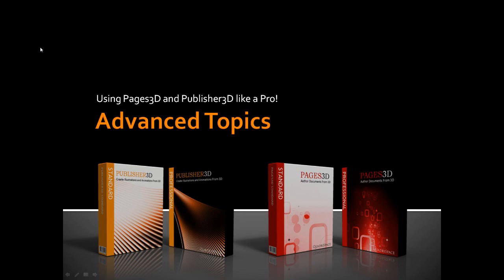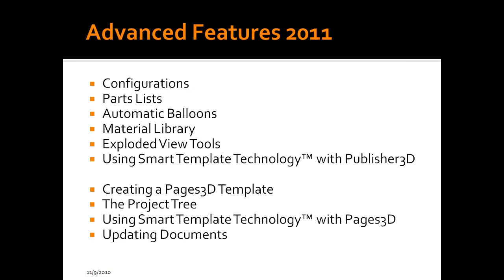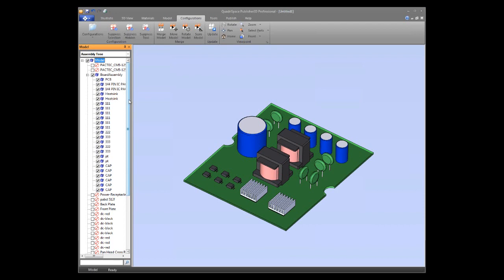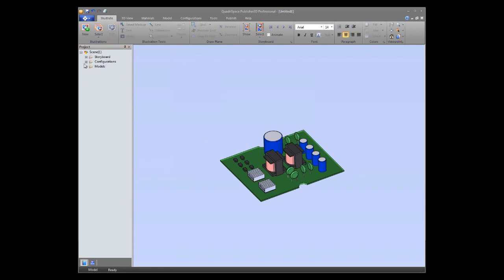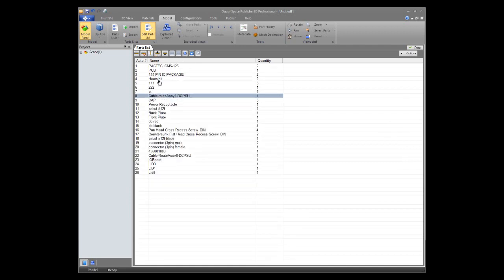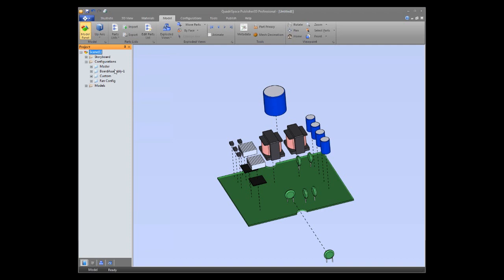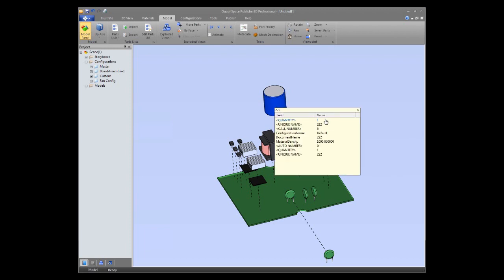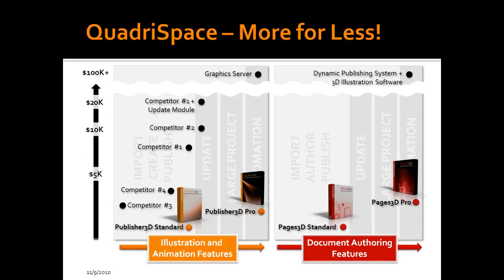Pages3D and Publisher3D: Advanced 3D Tools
Demonstrates topics such as: configurations, parts lists, automatic balloons, material library, exploded view tools, and using Smart Template Technology. Topics relevant to both Pages3D and Publisher3D users.